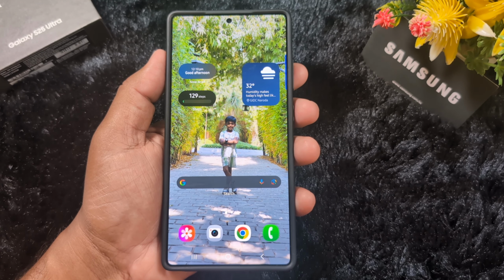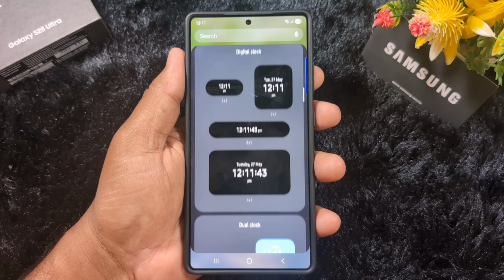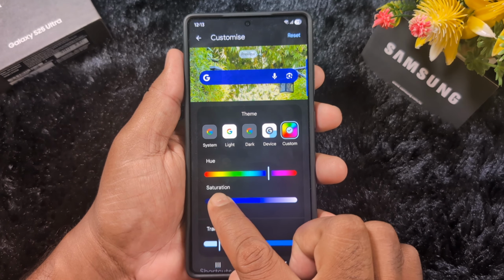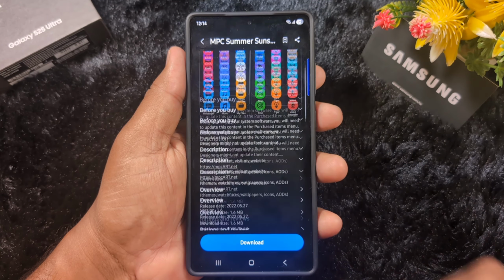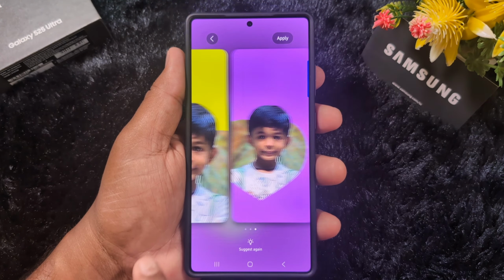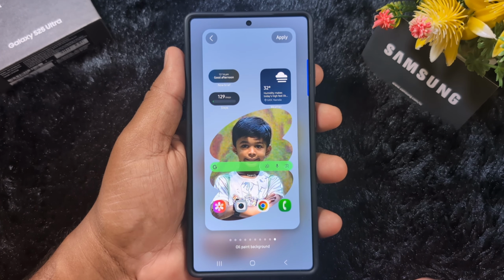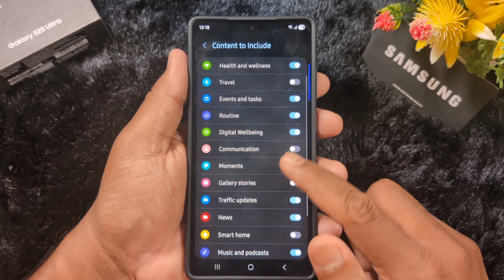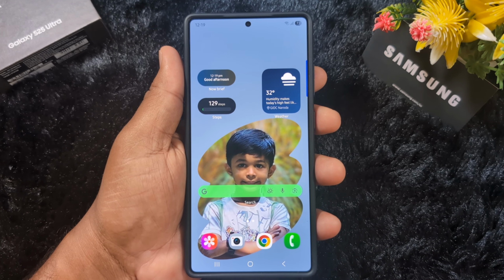Customize Samsung One UI 7 Home Screen | Tips and Tricks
Provide step-by-step instructions for personalized home screen on Samsung One UI 7. This Cover topics like widgets, themes, icons, and launchers.

More Queries:
Customize Samsung One UI 7 Home Screen
Customize Home Screen in Samsung One UI 7
Personalize Home Screen in Samsung One UI 7
Customize One UI 7 Home Screen
Samsung One UI 7 Home Screen Customization
Samsung One UI 7 Customization Home Screen
one ui 7 home screen customization
one ui 7 tips and tricks
how to customize one ui 7
one ui 7 customization ideas
one ui 7 dicas